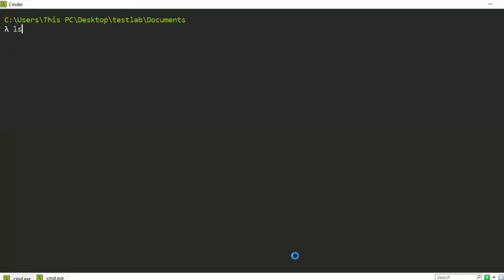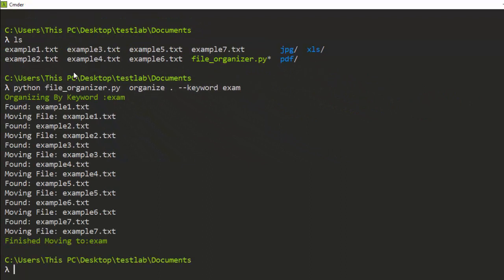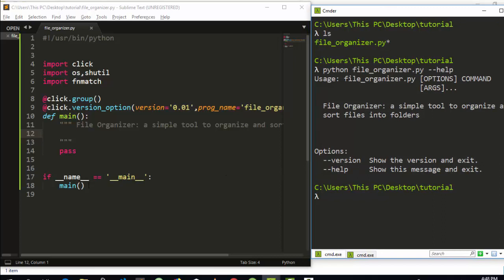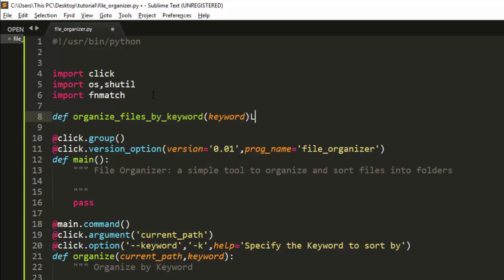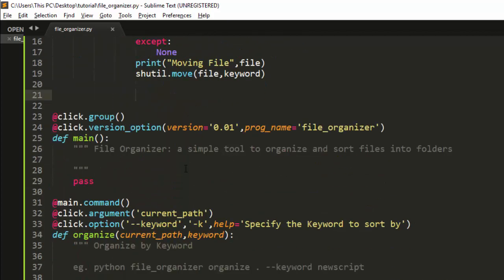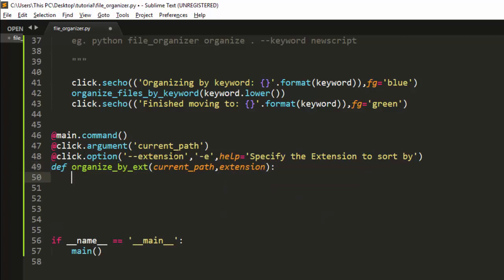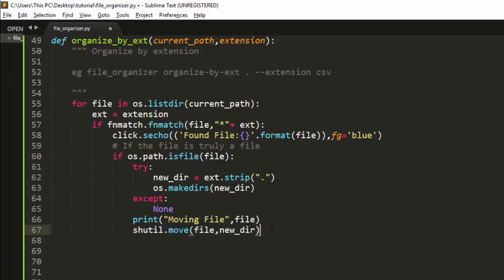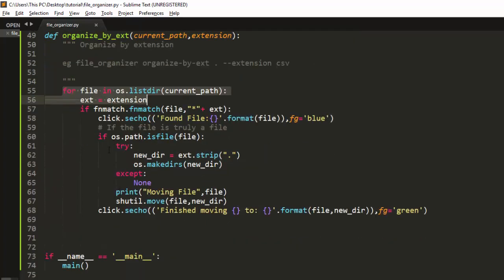How to Organize Files with Python and Click[2019]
In this tutorial we will build a simple CLI tool to help us organize our files with python by keyword and extension.

J-Secur1ty JCharisTech